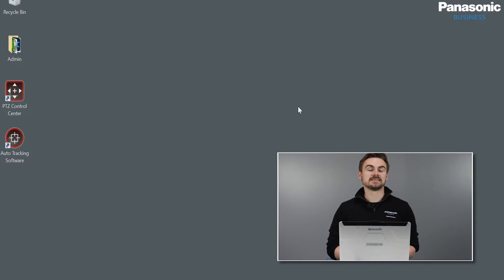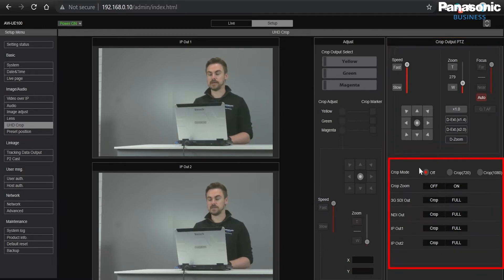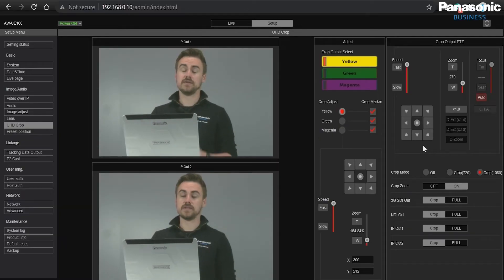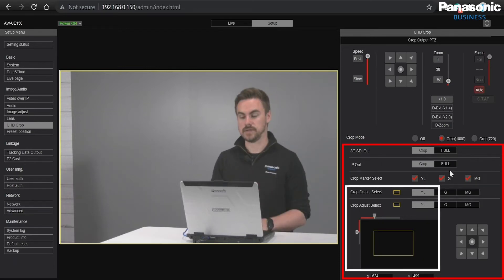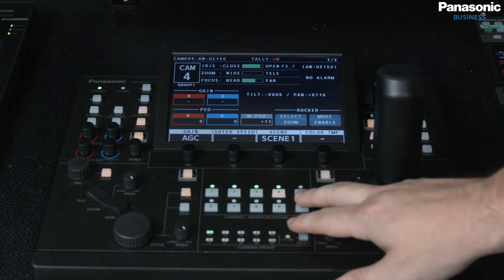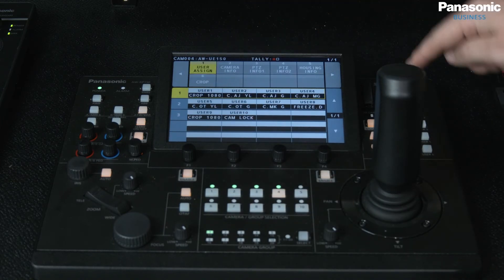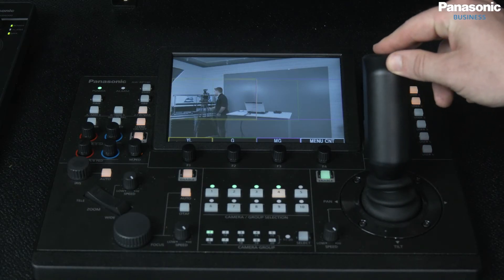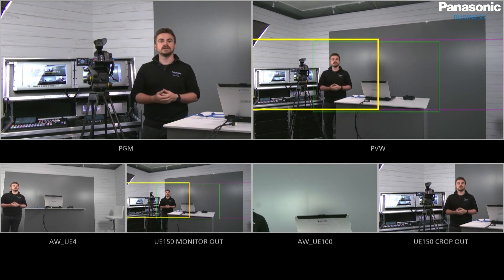Usage of the UHD crop function in Panasonic PTZ cameras | How to – Videos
Dean Offord shows how to implement the UHD crop function on the Panasonic 4K PTZ cameras AW-UE100 and AW-UE150 in this episode of the “How To…” series of Panasonic Broadcast & ProAV.

One of the key features of large single sensor camera technology is the ability to crop into an HD image during a live production environment or post production. This cropping function is unique to Panasonic 4K PTZ cameras. An operator can make use of the 3G-SDI output via the AW-RP150 remote controller to create up to three different HD cropping points as preset. The 4K wide angle image can also be captured simultaneously via 12G or HDMI output.
In addition, NDI cropping is also available. On the UE100, the HD crop can be output via full-bandwidth NDI and on the UE150 via NDI|HX.